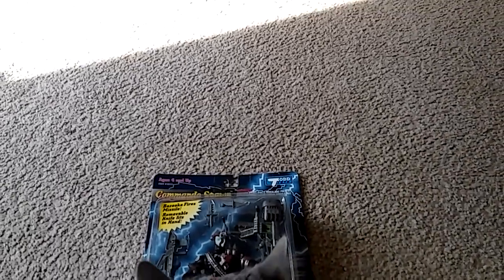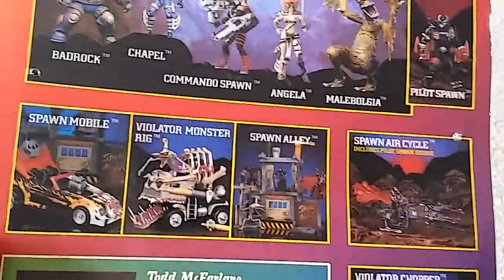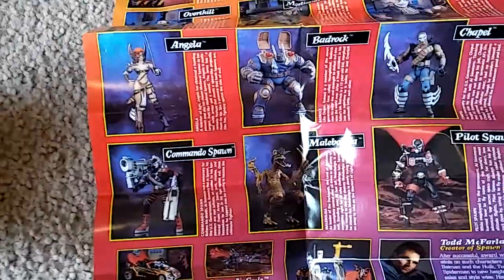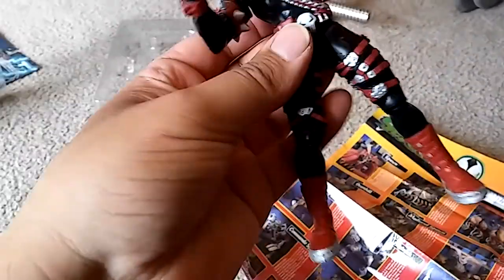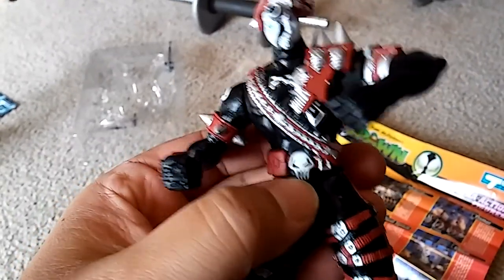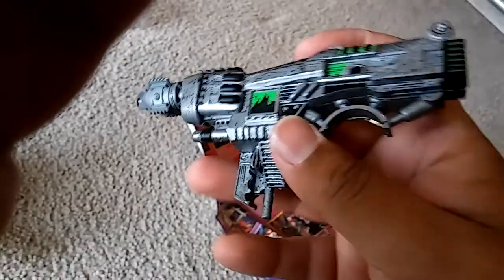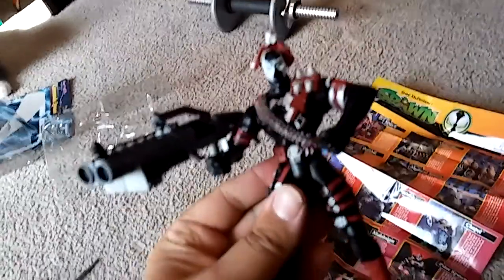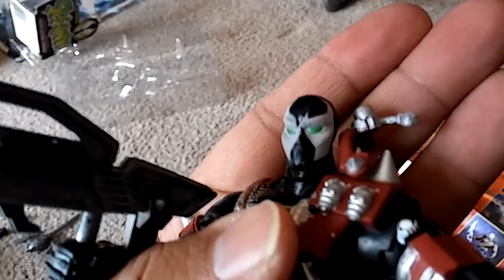1995 COMMANDO SPAWN! ▫ACTION FIGURE REVIEW! 🌁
A review of Todd McFarlane's 1995 spawn action figure.